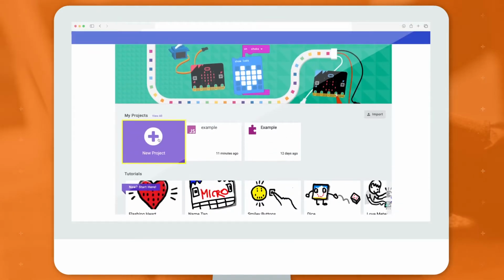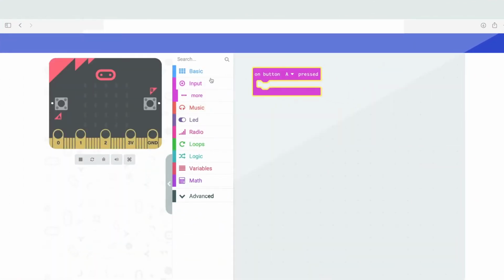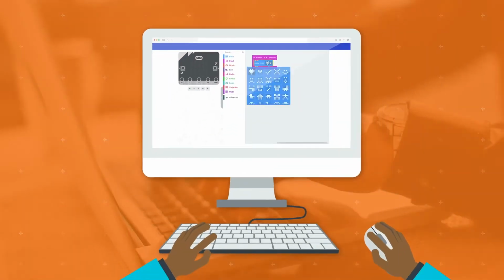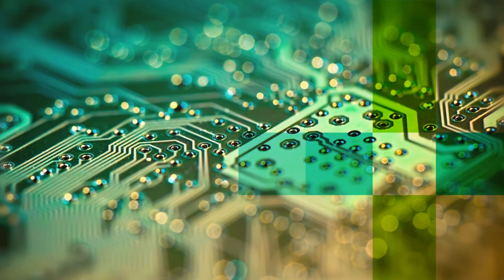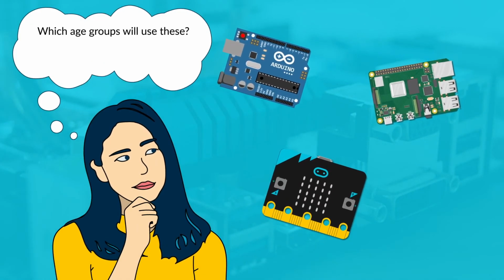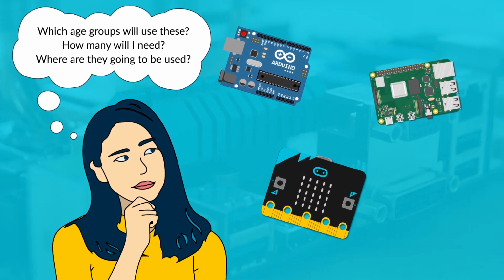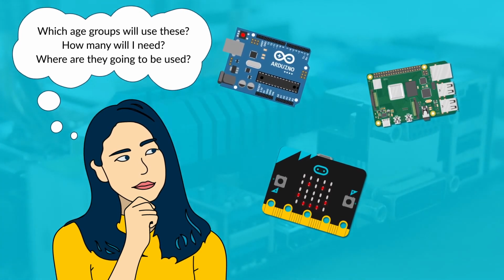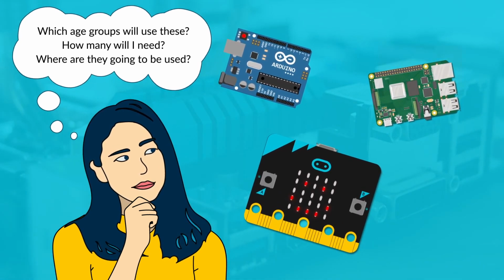Getting familiar with Micro:bit, Arduino and Raspberry Pi | Teaching with Physical Computing #2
In this module, we look at the micro:bit, Arduino and Raspberry Pi. We explore each of the devices in detail and look at some sample projects. Understanding the hardware involved in Project-Based Learning (PBL) projects is essential to effective delivery and is often a stumbling block with teachers new to physical computing. Gaining familiarity with the devices will enable you to make an informed choice as to which specific devices are likely to suit your own students.

Enroll for free to 'Teaching with Physical Computing' on edX

You can also access our free teaching resources based on Micro:bit and Arduino